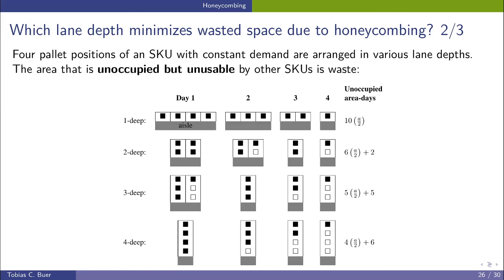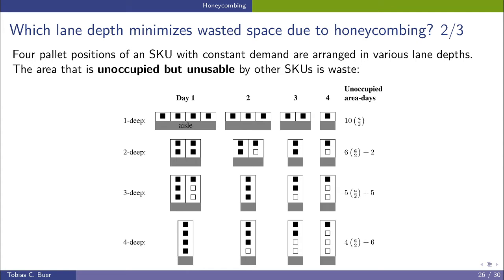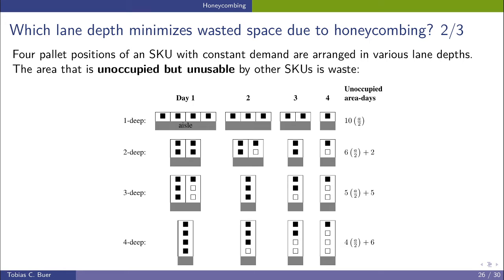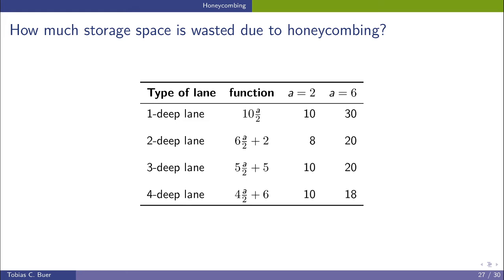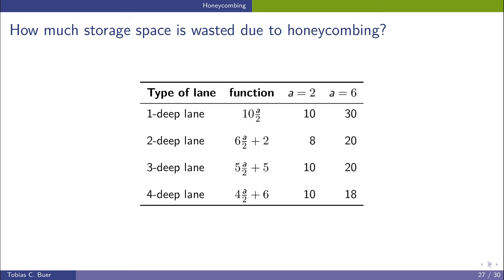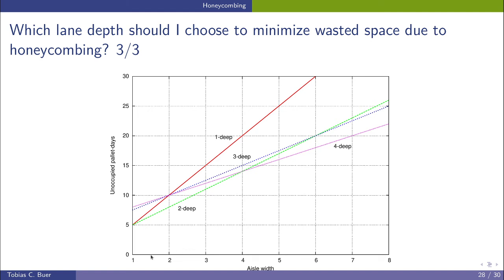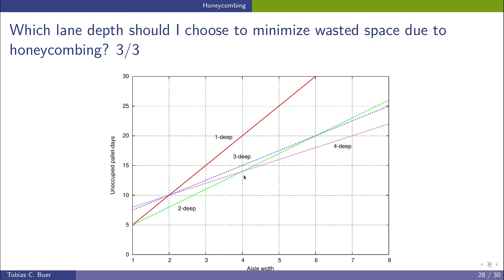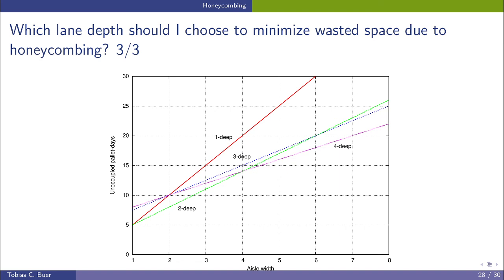Layout of a Unit-load Warehouse I: 09 Honeycombing 3